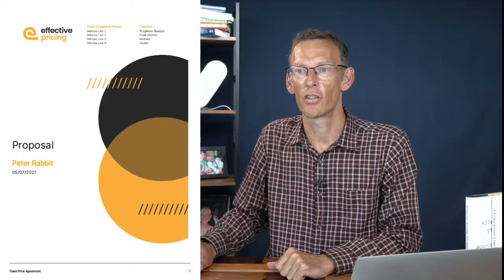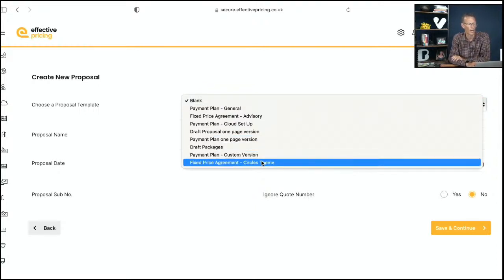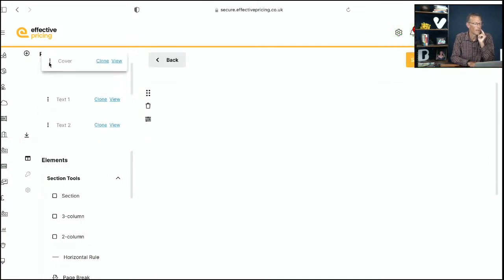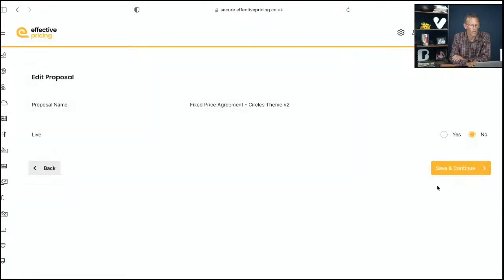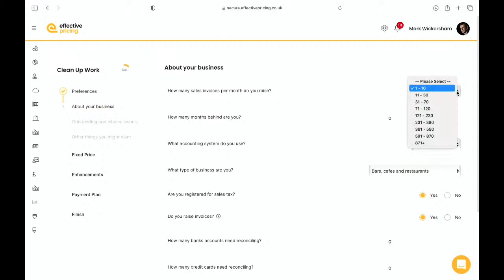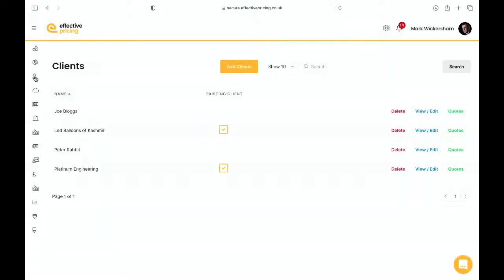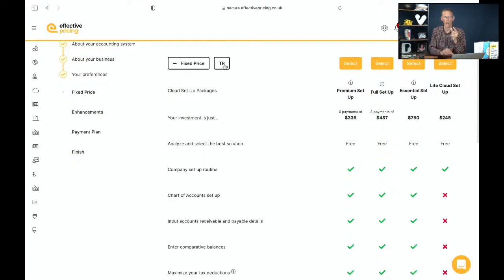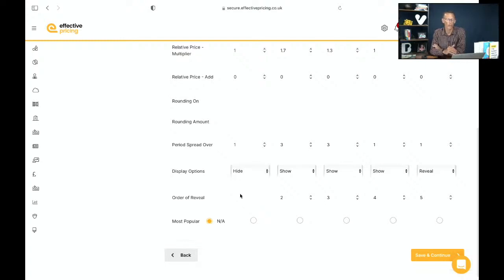Effective Pricing Q&A - 3 Top Tips For Creating Beautiful Proposals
In this session, as well as answering all your questions about the software, I will show you how 3 tips for creating beautiful looking proposals.

Here are some helpful tutorials to get you set up with some nice looking templates for your proposals:

🟠 FREE eBOOKs 🟠